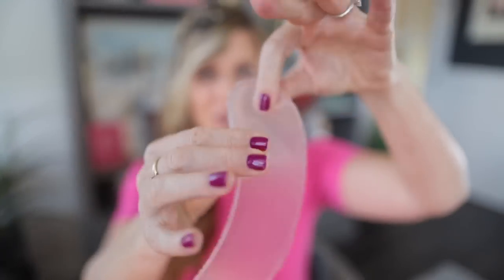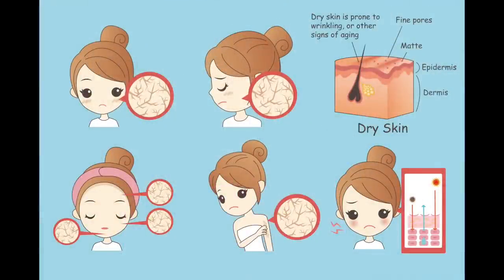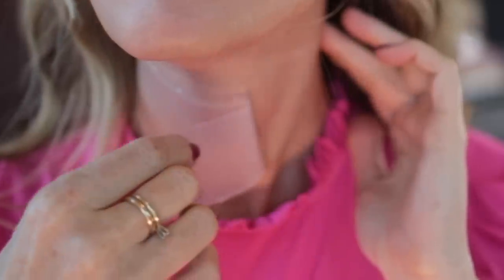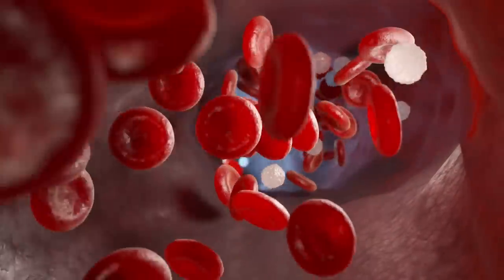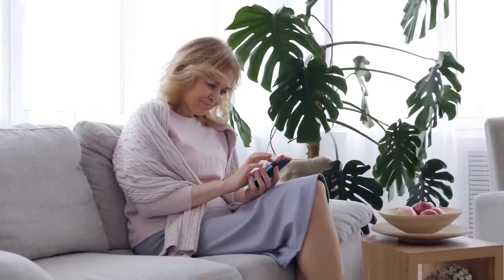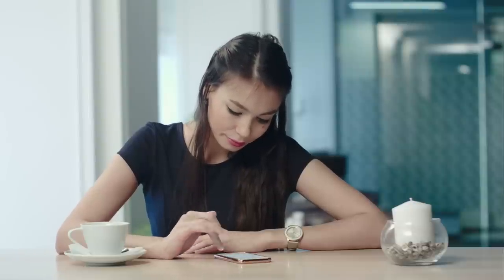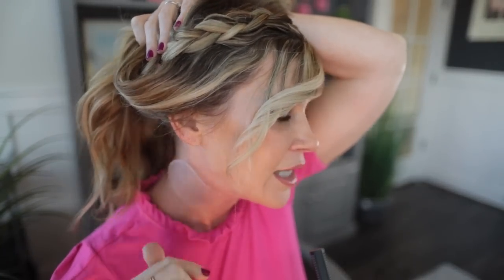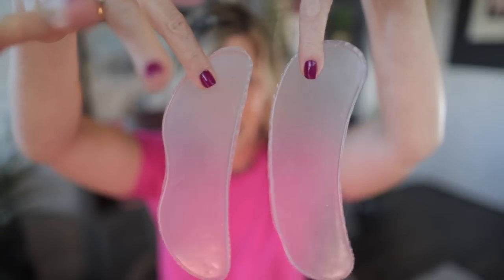Silicone for NECK Lines AKA "necklace lines" and SCARS!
Products mentioned in video:
Neck patches:
SIO at Dermstore code PENNSMITH for a discount (some exclusions apply)
Blumbody on Amazon
JJ Care Cica tape (note that the image makes the product look MUCH bigger than it actually is). This is great to have on hand for wounds and scar revision.  It is not right for the neck in my opinion-but great for brows and smaller areas.